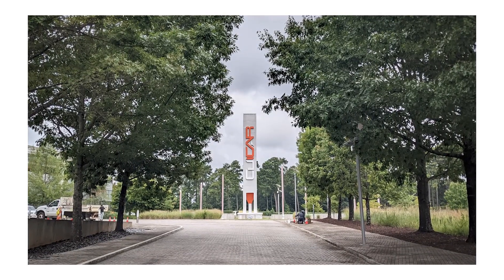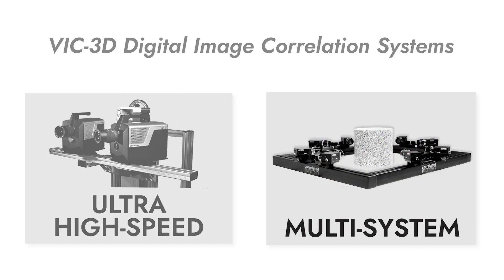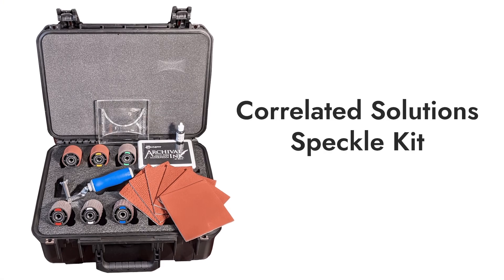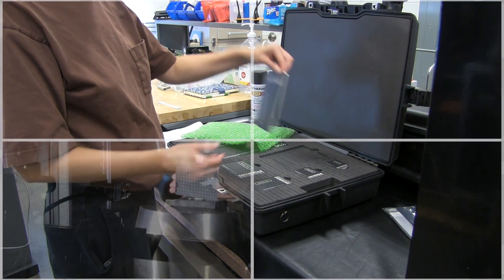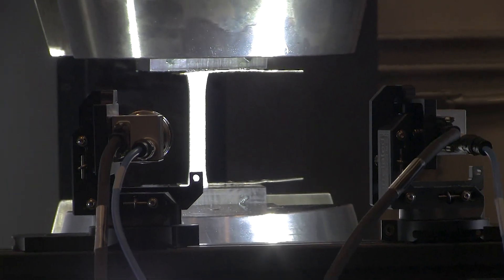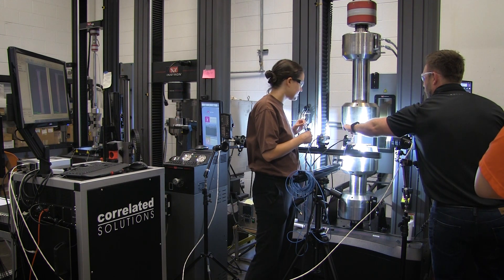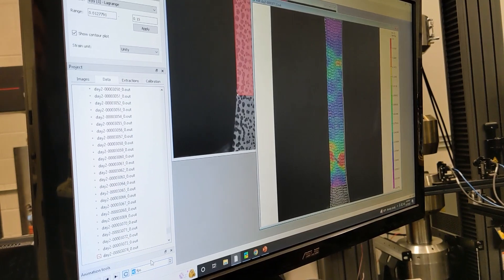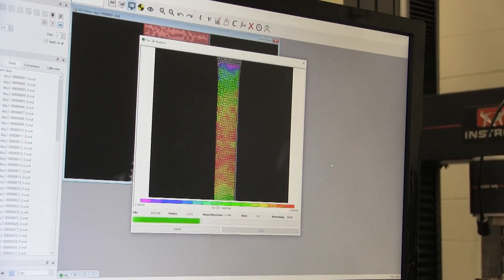World-Class DIC Training from Correlated Solutions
Recently, we visited the impressive facilities at Clemson University’s ICAR project for a training session with their brand-new VIC-3D digital image correlation system.

At Correlated Solutions, the whole team is committed to providing the most powerful and effective DIC systems in the world, and one of the things that sets us apart from the competition is our comprehensive training program.

After the purchase of any VIC-3D DIC system from Correlated Solutions, we’ll schedule a convenient time for one of our Support Engineers to visit your facility and conduct a detailed 2-3 day training session with our system.

The comprehensive training program includes information on DIC theory and practice, so you and your team can become familiar with the basics of digital image correlation. We’ll then unbox your system, review how to set it up, and discuss how best to prepare your specimen for testing - with hands-on instruction with the Correlated Solutions Speckle Kit. We cover how to set up a simple test and provide some useful tips, tricks, and best practices. Then we’ll cover how to choose a calibration target and achieve proper calibration of the stereo camera system using the VIC-Snap image acquisition software. When everything is ready, we’ll run as many tests as we can until you and your team are familiar with and comfortable using the Correlated Solutions hardware and software. If your test is more complicated, we can also discuss a longer, more focused training session.

So, in addition to the industry’s most accurate and versatile DIC systems, you can rest assured that after your purchase, we’ll go the extra mile to make sure you are ready for testing. And if you should have questions after the training, we offer a comprehensive online library of training videos and application notes. And of course, our dedicated technical support engineers are just a phone call or email away.

Learn more about the exciting work happening at the Clemson Composites Center